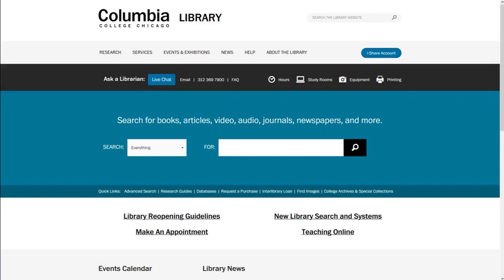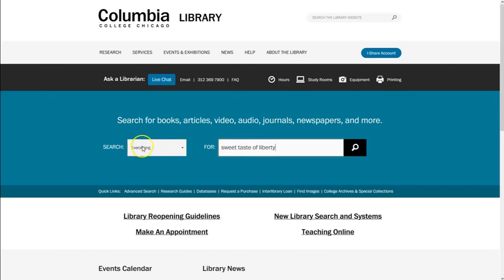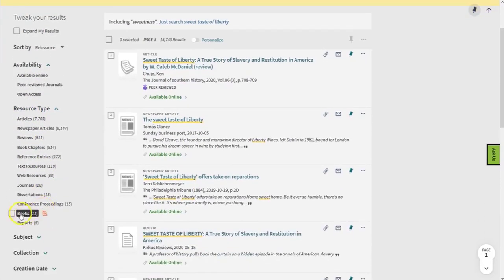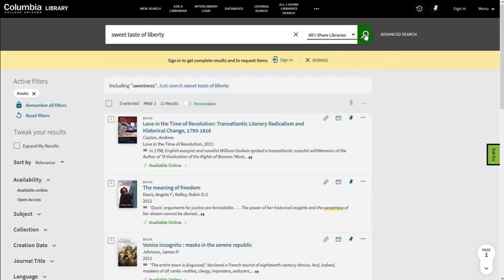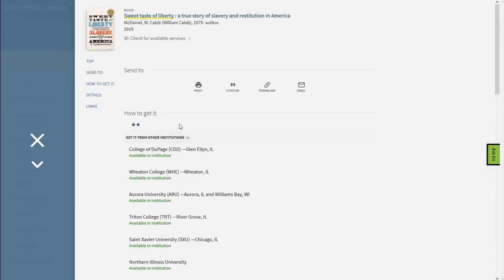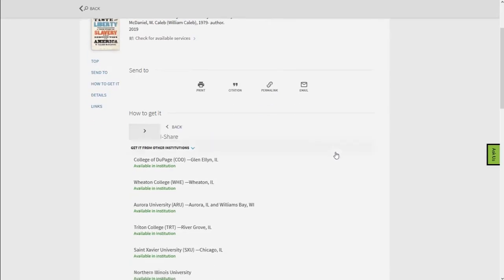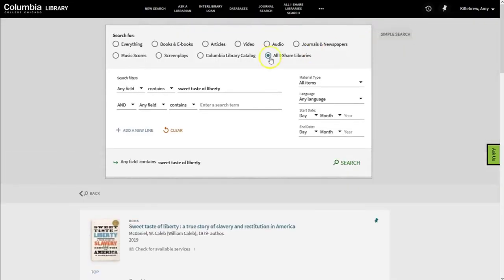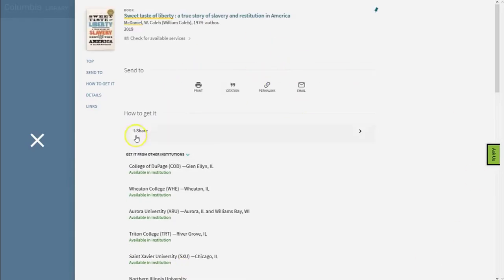I-Share Searching and Requests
Instructions on how to search I-Share, our interlibrary loan service for books, and how to place the request.